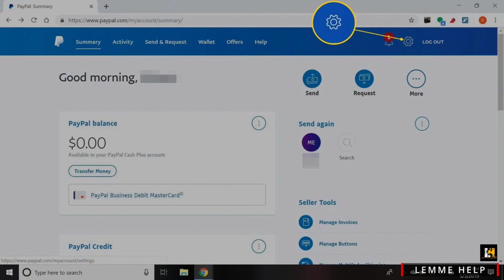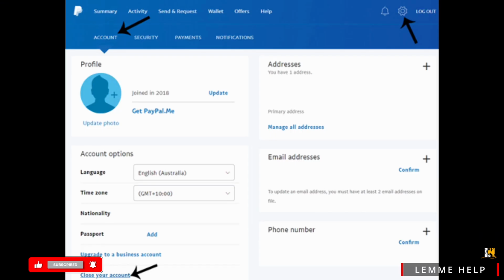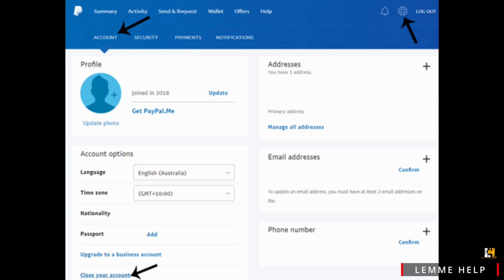PayPal Logout: How to Logout/Sign Out PayPal Account 2024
Are you looking to log out or sign out of your PayPal account in 2024? This easy guide provides step-by-step instructions on how to securely log out of your PayPal account. Follow these straightforward steps to ensure your account remains protected.

In this tutorial:
0:00 - Introduction
0:15 - How to Log Out/Sign Out PayPal Account in 2024 (EASY)

Learn how to effortlessly log out of your PayPal account in 2024 with this simple guide. This video covers the entire sign-out process, ensuring you can securely end your session.

Log out of your PayPal account securely by following this guide!